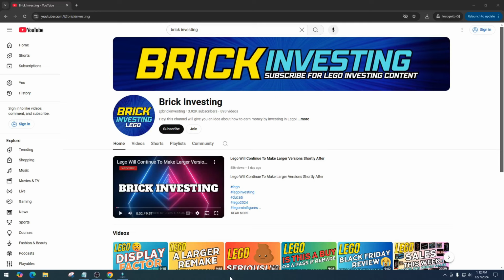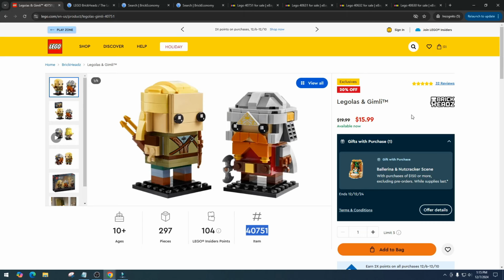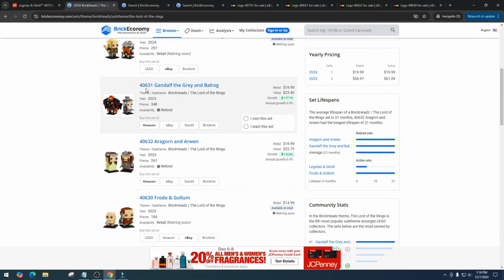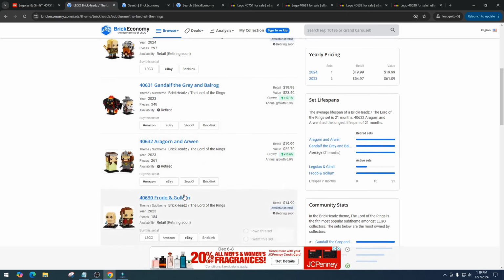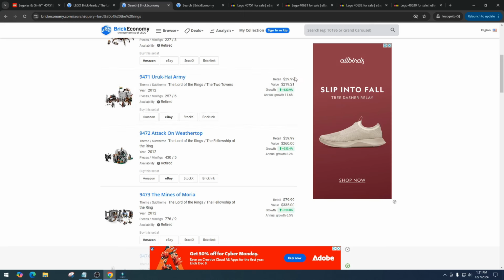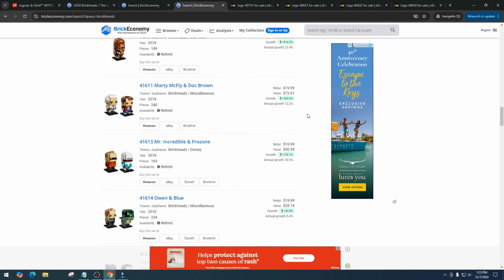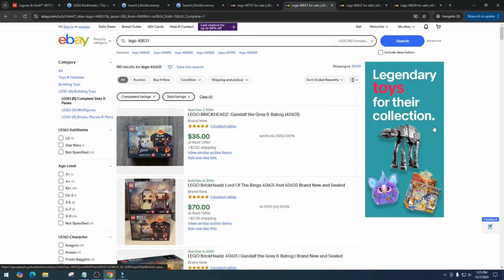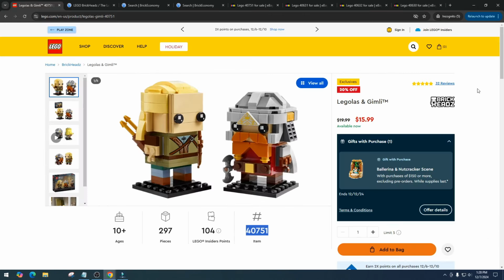This Lego Set Is On Sale And Flying Off The Shelf